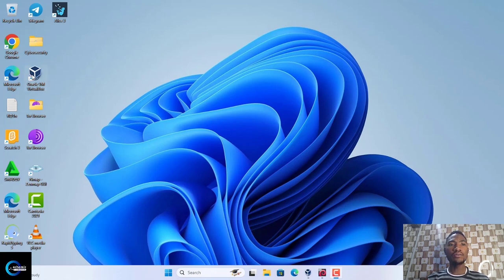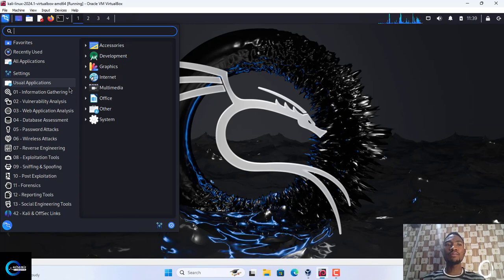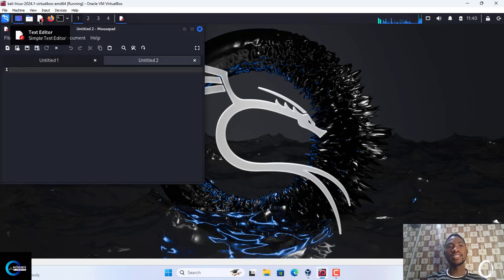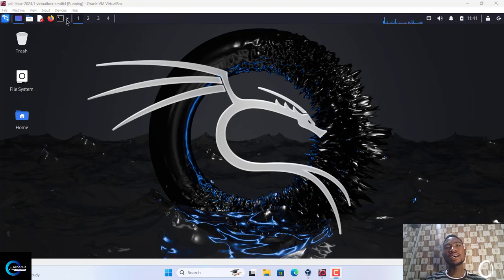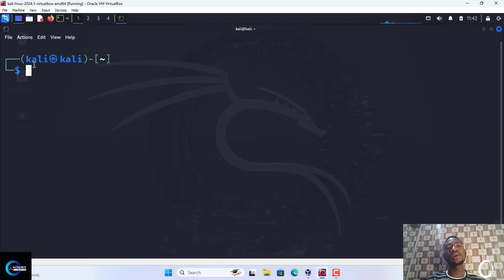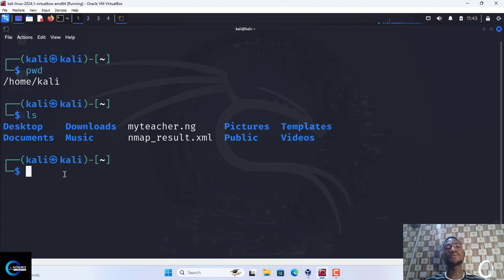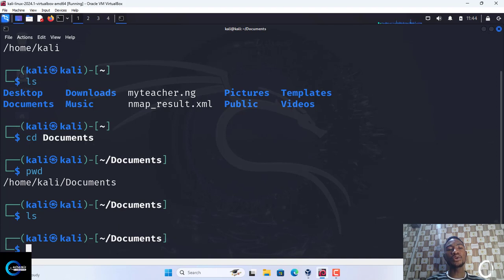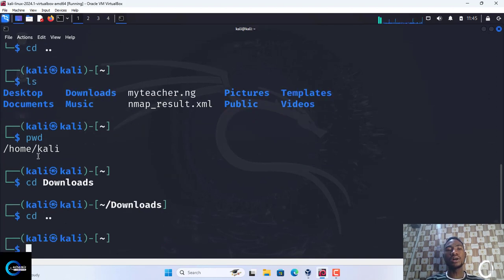Lesson 1: How to navigate within directories and system in kali linux (pwd,ls cd,etc)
How to use pwd, ls cd commands in linux to navigate within directories in kali linux